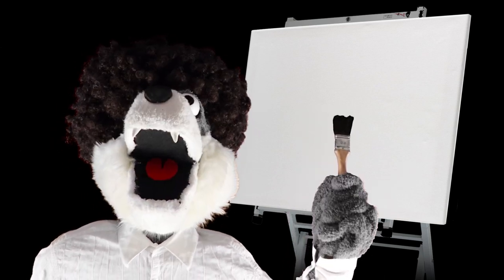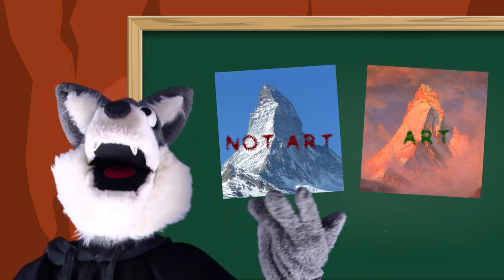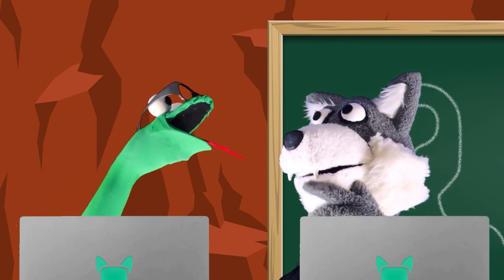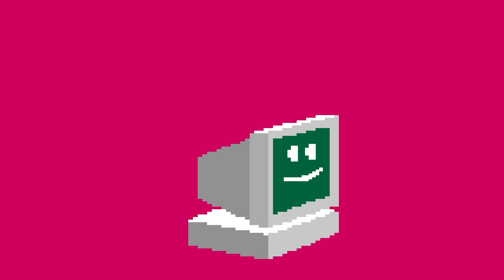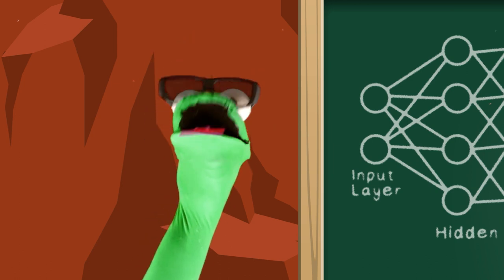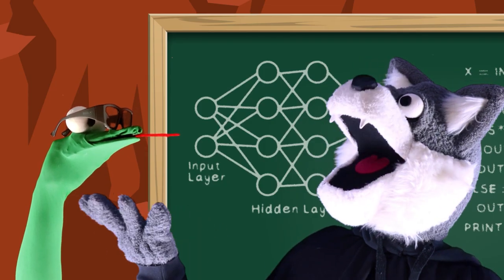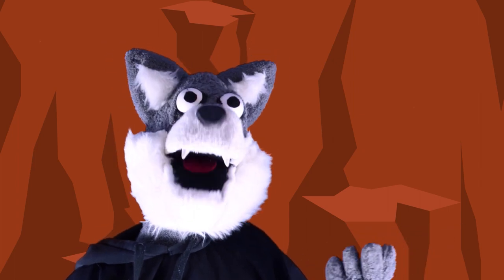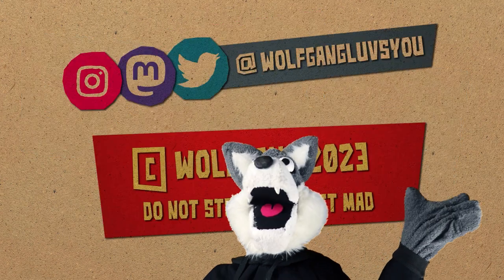The Ethics of AI Art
We see art made with Artificial Intelligence, or AI, everywhere these days. Are these images made with neural networks real art? Is a neural network the same as inspiration? What ethical problems do they have? Wolfgang tells you, with the help of a rude software developer.